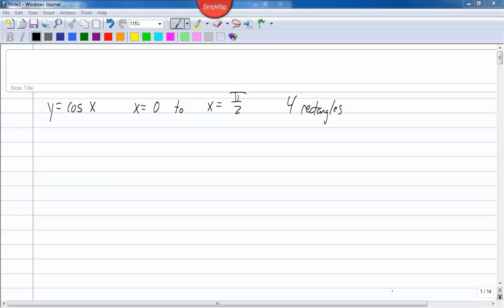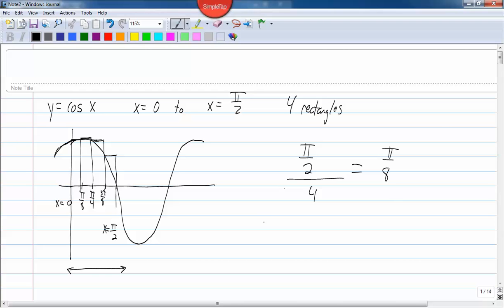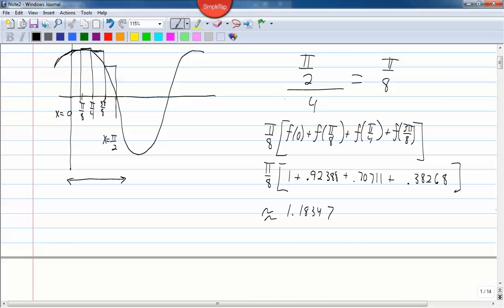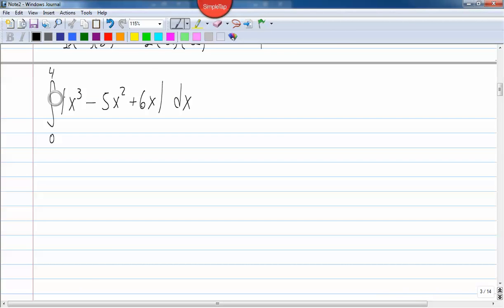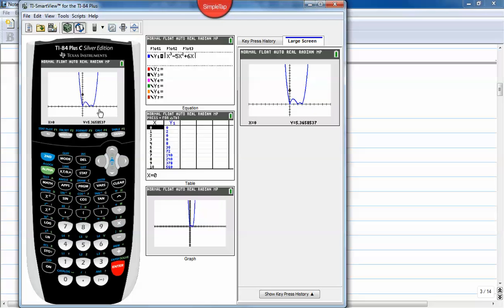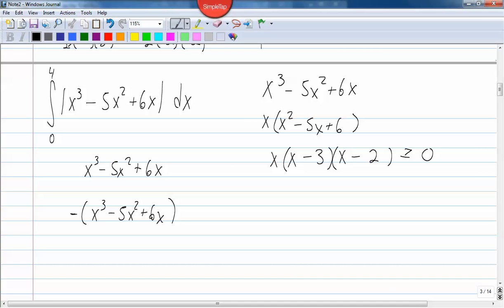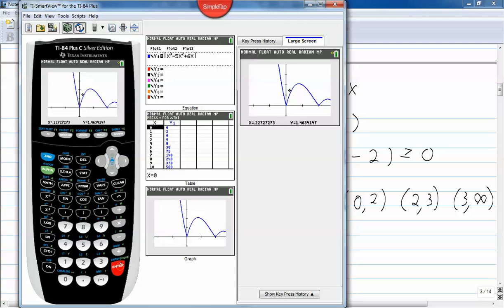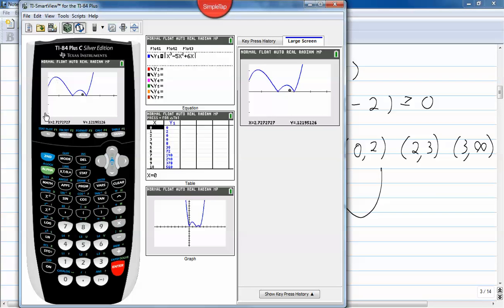Estimating Area with Rectangles, Simpson, and Trapezoidal Rules. .Absolute Value Integral.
Example of Estimating Area with Rectangles, Simpson, and Trapezoidal Rules. Example of Absolute Value Integral